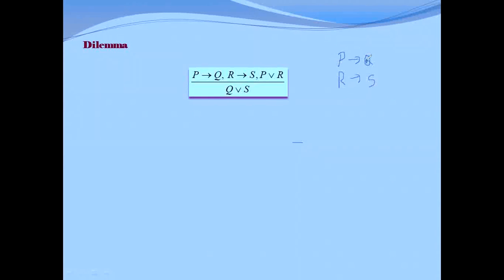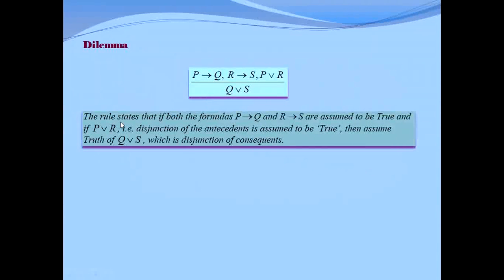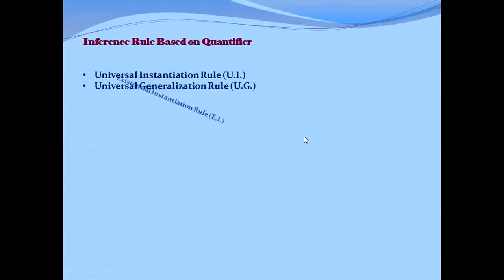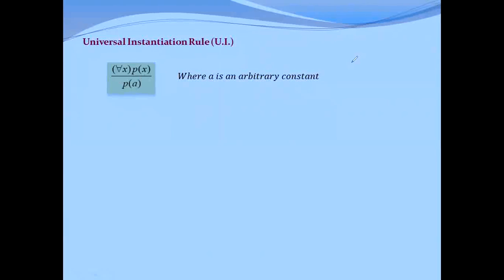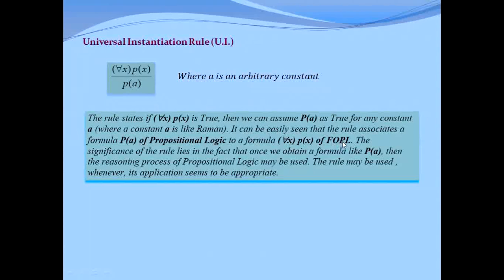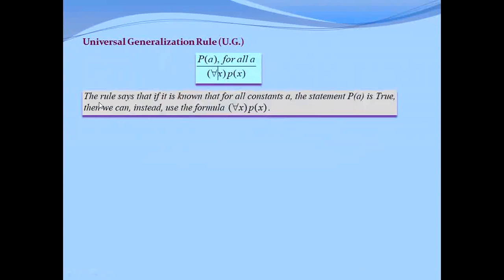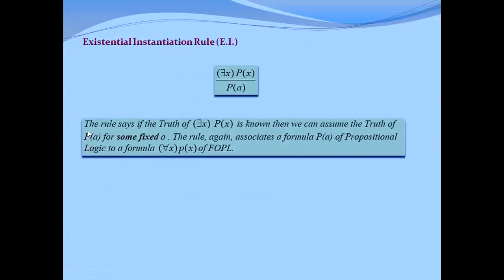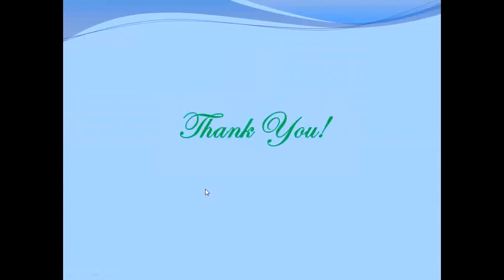Inference Rule Part 2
MCS 13:Discrete Mathematics

Quantifiers based Inference Rules
Inference Rules Part 2

Other Links
Direct Memory Access Part 1 of 2
Steps for Synchronous Counter Part 2
Steps for Synchronous Counter Part 3

E-Commerce
Dropshipping and How to create e-store using shopify